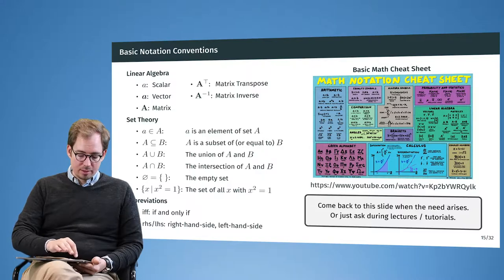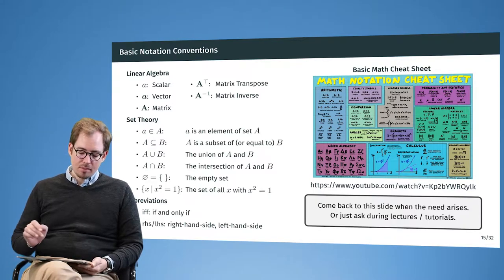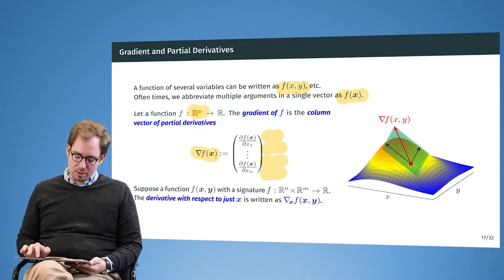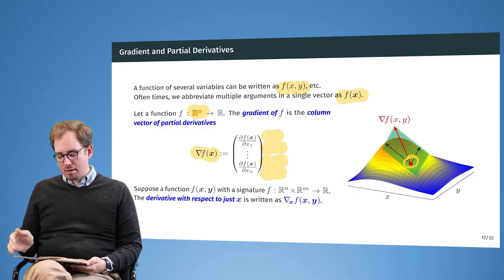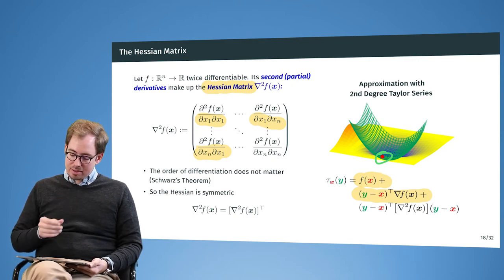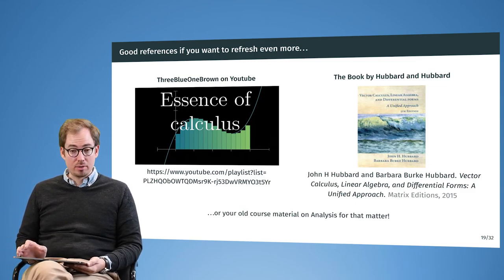1.3 Optimization Methods - Notation and Analysis Refresher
Optimization Methods for Machine Learning and Engineering (KIT Winter Term 20/21)